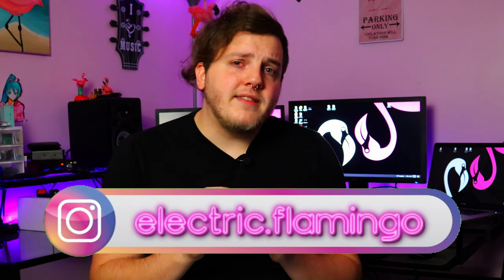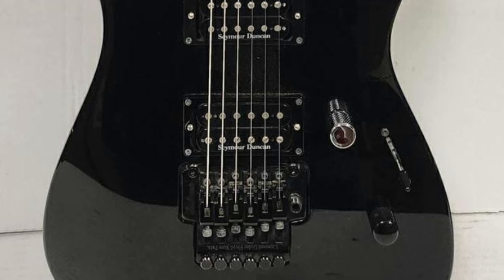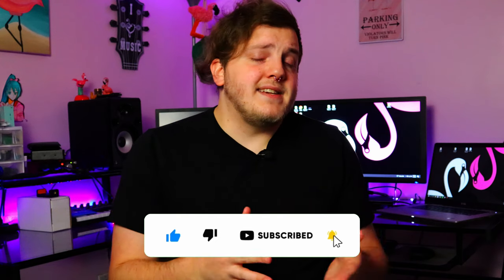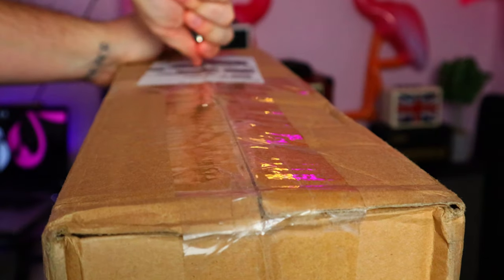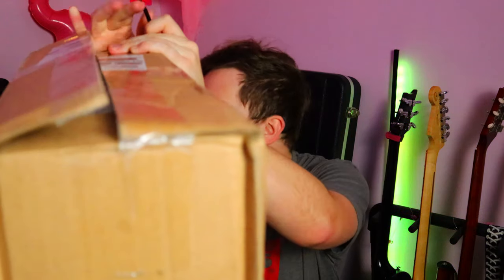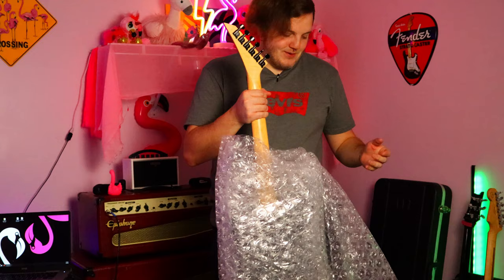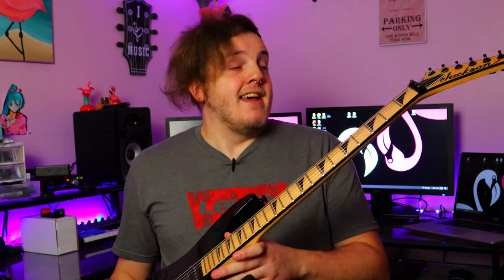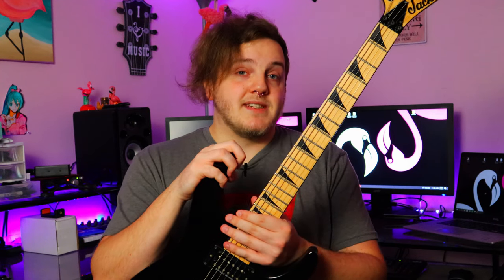Guitar Center Used Listings - BUYER BEWARE 😲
Guitar Center Used is an amazing world of gear full of incredible deals and steals...but you always have to ask yourself why it is there to begin with. Don't risk buying a guitar online without doing your research first. In this video, I'm sharing the story of a guitar I purchased from the Guitar Center used listings to see if we can truly trust what we see.

Hey everybody and welcome back to my pink room of doom, as always, I hope you're doing well today! My name is Jonathan and I run the Electric Flamingo channel here on YouTube, the only and best flamingo themed guitar channel on the platform! Why am I here? Just to have fun, discuss guitars, gear, music and everything in between in the guitar player's world! I have played guitar for almost 15 years at this point, I have recorded music for a little under that, probably about 13 years or so. I am not a professional by any means, but it's all in good fun and I enjoy doing it! I try to include lots of different types of content in my uploads. Skits, reviews, demos, discussions, etc. I'm always open for suggestions as well, so if you have anything you would like to see or hear me talk about, please leave me a comment or contact me on Instagram and I will do my best to fill that request!

None of the links that I provide to purchase a product featured in these videos are for profit, meaning I do not net a profit from you clicking the link and purchasing the product, unless you visit TeeSpring or Redbubble and purchase merchandise, which directly benefits myself.